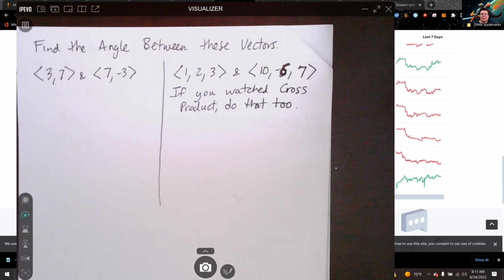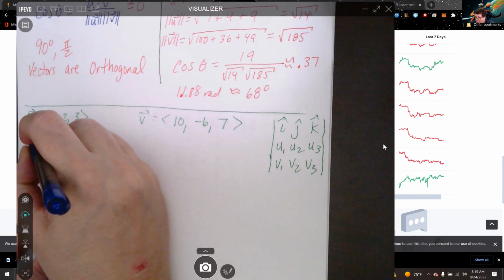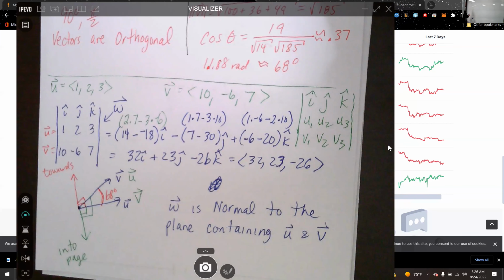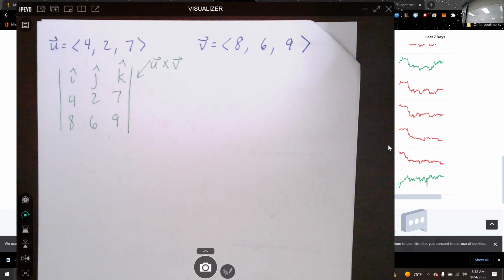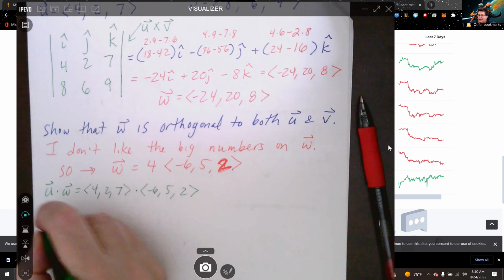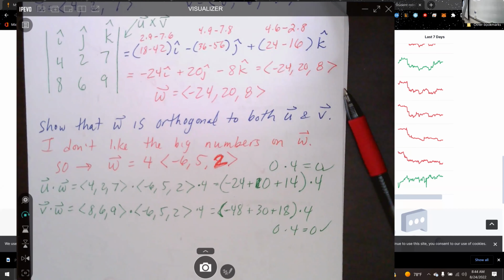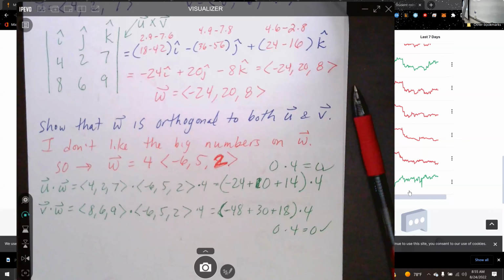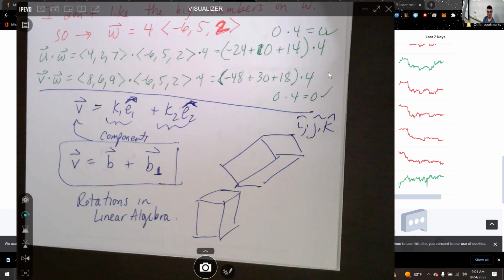M067 Calc3 11.3b Discussion Group